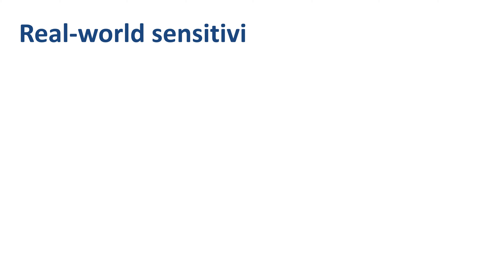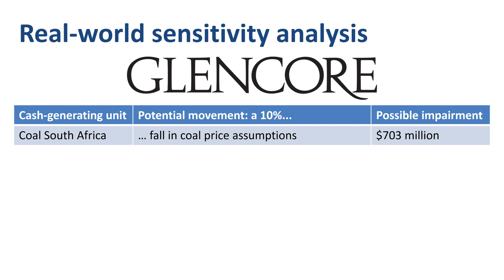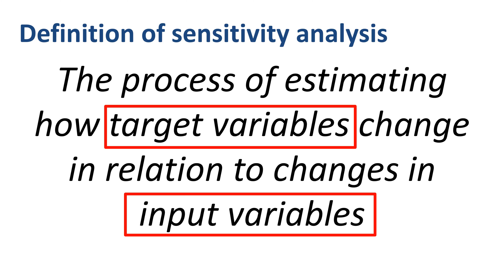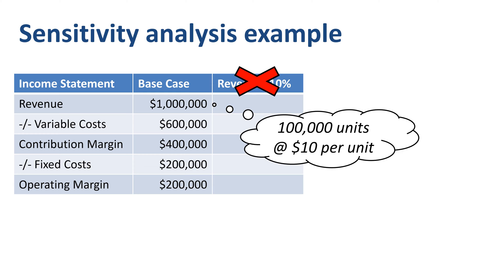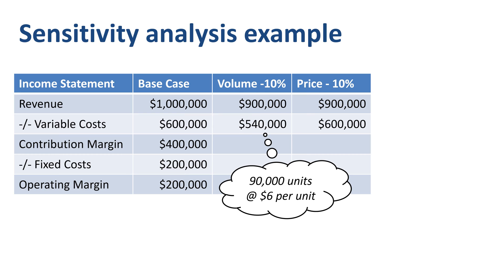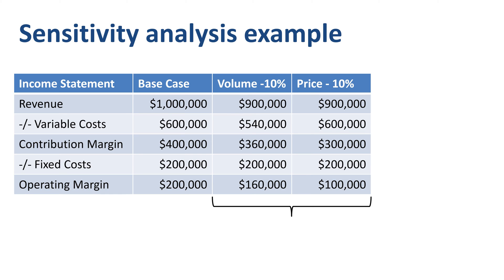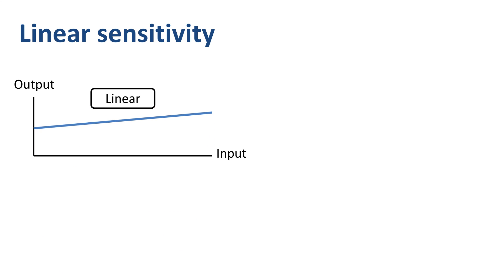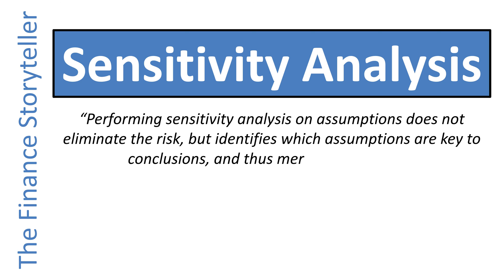Sensitivity analysis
The clearest real-world example of sensitivity analysis that I have ever seen is one by oil and gas company Shell about the impact of changes in the oil price. The price sensitivity at Shell group level is $6 billion of cash flow from operations per annum per $10 per barrel Brent oil price movement. If the oil price goes up by $10 per barrel, they expect $6 billion of incremental cash flow from operations. If the oil price goes down by $10 per barrel, they expect a decrease of $6 billion of cash flow from operations. The “format” of this sensitivity analysis is: what is the effect of a change in absolute terms of an input variable (oil price) on the absolute amount of a target variable (cash flow from operations).

⏱️TIMESTAMPS⏱️
0:00 Sensitivity analysis example
1:07 Sensitivity analysis in impairment testing
2:25 Definition of sensitivity analysis
3:16 Set KPIs before doing sensitivity analysis
3:25 Sensitivity of financial statements
6:19 Sensitivity of volume vs price
6:38 One factor vs multiple factor sensitivity analysis
7:52 Linear sensitivity analysis
8:18 Convex and concave sensitivity

Commodity trading and mining company Glencore provides a sensitivity analysis in the part of the annual report that discusses the review of assets for impairment. For each cash generating unit with limited headroom relative to their estimated recoverable value, a sensitivity impact of potential 10% movements in the most sensitive assumptions is provided. For Coal South Africa, a 10% fall in coal price assumptions would lead to a possible impairment of $703 million. For Mopani, a fall of 10% in the copper price assumption would lead to a possible impairment of $181 million, while a 10% reduction in the estimated annual production over the life of the mine could result in an impairment of $116 million. Similar sensitivity analyses are done for cash generating units involved in the extraction and production of nickel, oil, and zinc. The “format” of this sensitivityanalysis is: what is the effect of a change in percentage terms of an input variable (10%) on the absolute amount of a target variable (millions of $ of impairment charges).

These examples lead us to a definition of sensitivity analysis: the process of estimating how target variables change in relation to changes in input variables. What is the effect of a change in input variable x on target variable f(x)? What is the effect of a change in the oil price on cash flow from operations? What is the effect of a change in revenue on profitability? What is the effect of a change in estimated project benefits on net present value? The key to sensitivity analysis is to identify the most significant assumptions that affect an output: which input variables have the strongest impact on the target variables? Prior to starting a sensitivity analysis, you first need to decide what the key performance indicators (target variables) are!

In a lot of situations, people performing a sensitivity analysis mistakenly assume that input variables and output variables are linked in a linear way: a 20% change in the inputs is expected to have double the effect on the outputs versus a 10% change in the inputs.

The impacts of input variables on target variables could however be exponential, not linear! In the case of a “positive” scenario, this would be called convexity: exponential growth in the target variable. This is something you try to look for, and benefit from! In the case of a “negative” scenario, this would be called concavity: exponential decline in the target variable. This is something you try to avoid, build defenses against, in order not to get hurt, or “blow up”! When doing a sensitivity analysis, try to detect the sensitivity of an outcome to different sized shocks.

What does sensitivity analysis give us? In the words of Nassim Taleb: performing sensitivity analysis on assumptions does not eliminate the risk, but identifies which assumptions are key to conclusions, and thus merit close scrutiny.

Philip de Vroe (The Finance Storyteller) aims to make accounting, finance and investing enjoyable and easier to understand. Learn the business and accounting vocabulary to join the conversation with your CEO at your company. Understand how financial statements work in order to make better investing decisions, and improve your financialanalysis . Philip delivers financetraining in various formats: YouTube videos, classroom sessions, webinars, and business simulations.